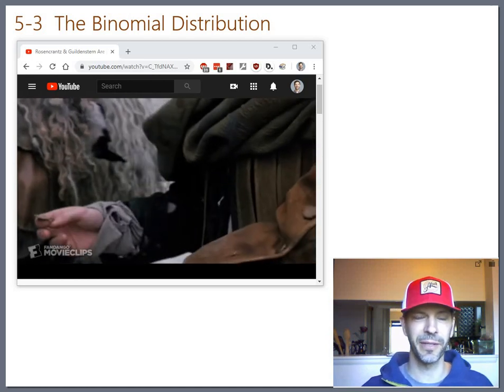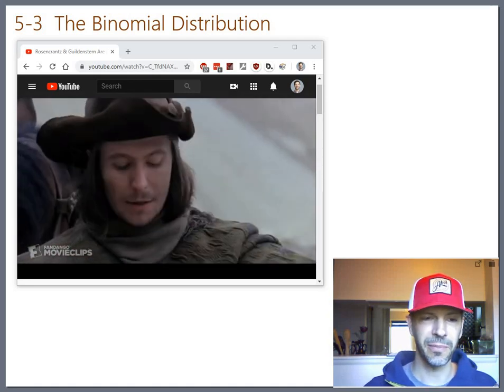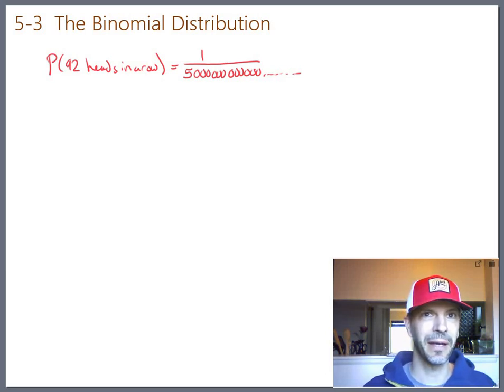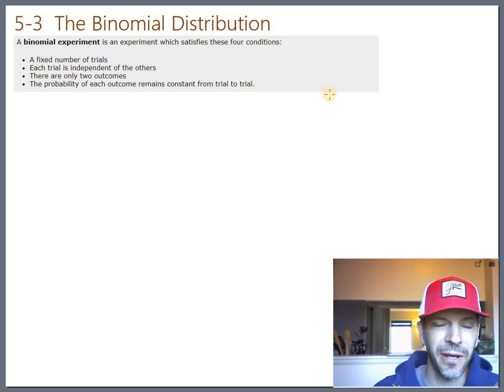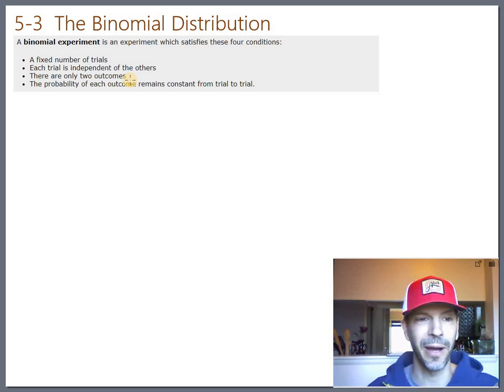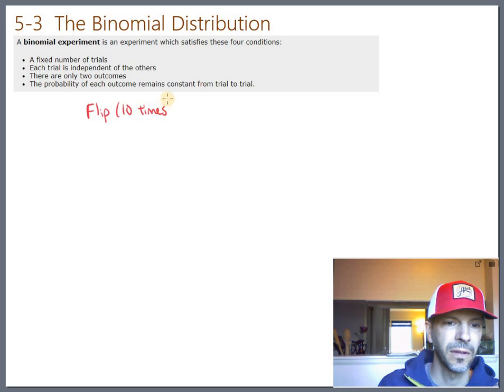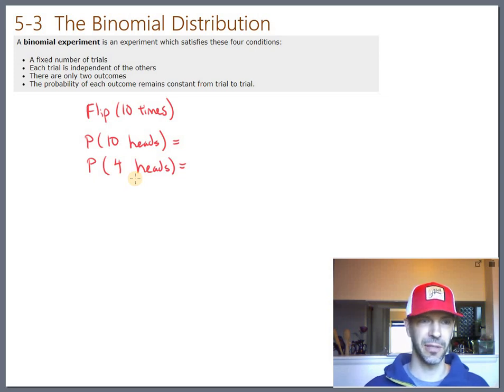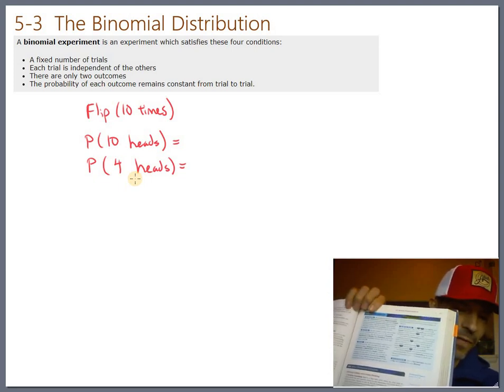Triola 5-3 the Binomial Distribution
An introduction to our first probability distribution--the binomial! Made for Abel Gage's Introduction to Statistics (Math 146) class at Skagit Valley College.